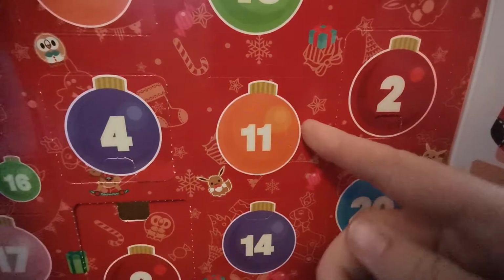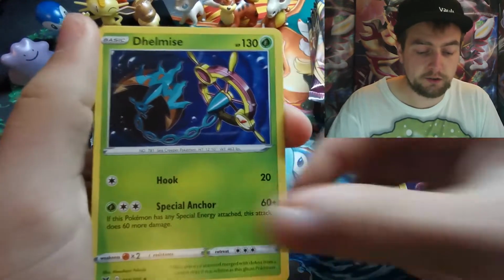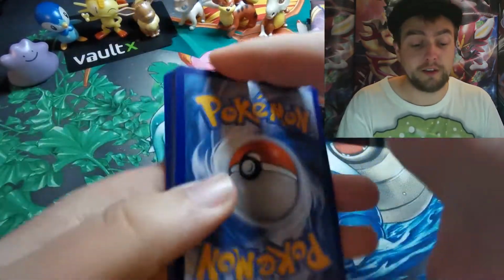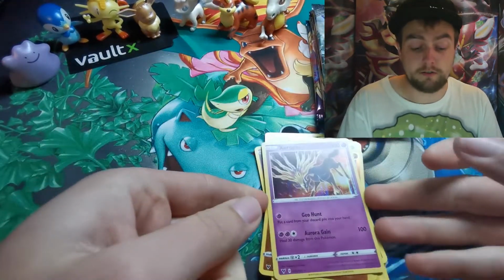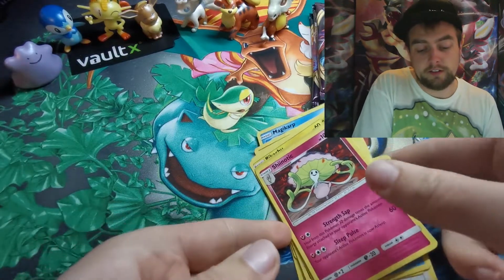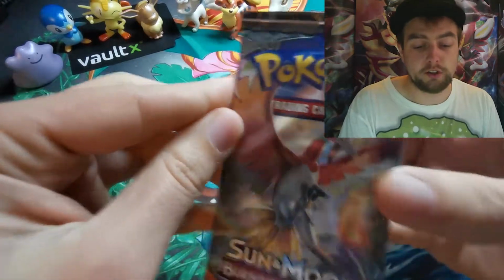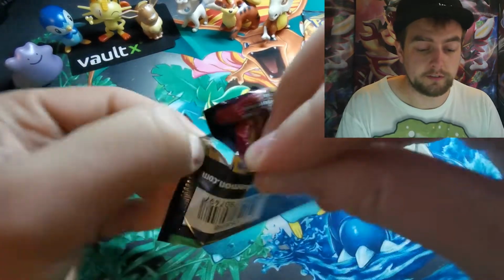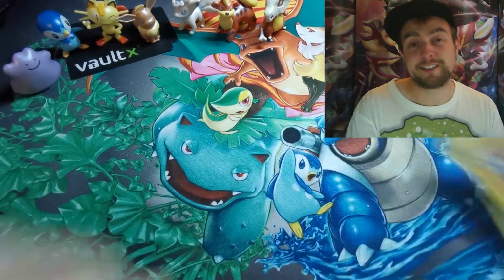* POKEMON HOLIDAY CALENDAR * Calendar Door Opening & 2 Orbeetle V Boxes - Day 11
Today we open up door number 11 on our Official Pokemon Holiday Calendar. We also Open up 2 Orbeetle V Boxes.
Vivid Voltage, Burning Shadows and Darkness Ablaze!!!

A fantastic variety of packs in these boxes... NO REBEL CLASH OR STEAM SEIGE THANKFULLY!
The only thing that would have made it better would have been an XY Evolutions Booster! Cause you know i loves me some XY Evos!

Check them out on Facebook!

They specialise in single cards so if you are after any specific pokemon cards, drop them a message and they will be happy to help!

Special thanks to Vault-X for supporting the channel since i started out
Card sleeves and top of the range binders!